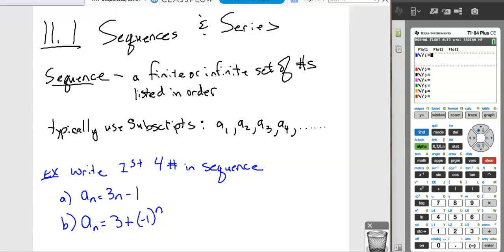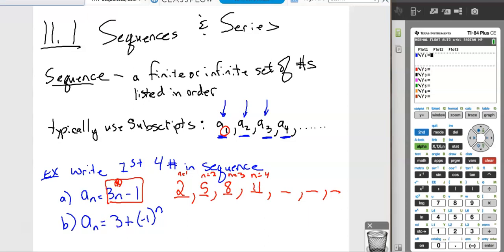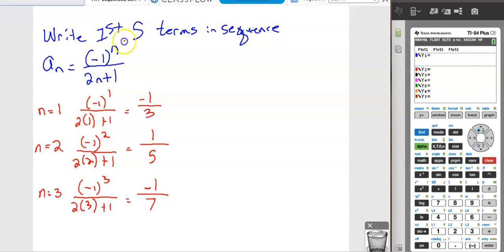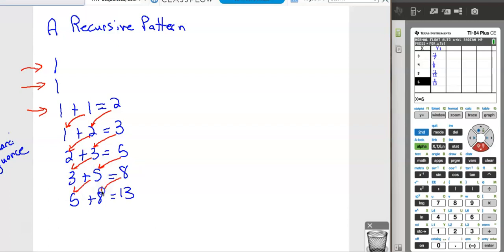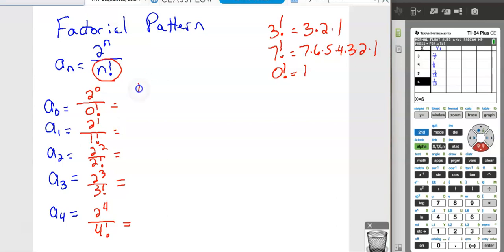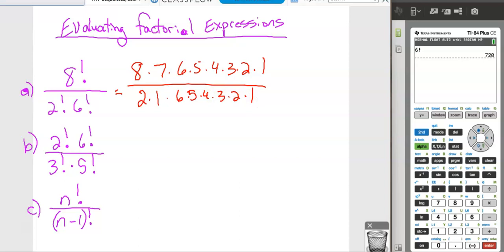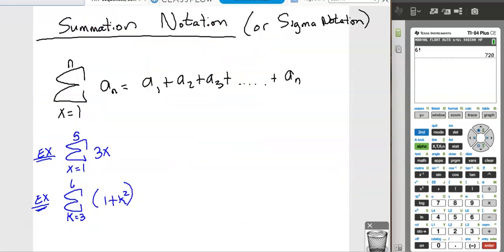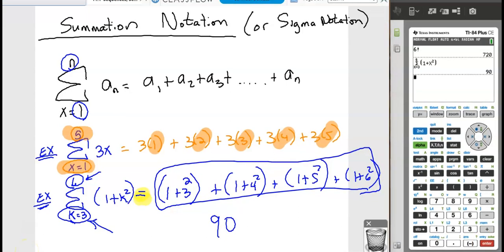Algebra3 Sequences,Series, & Summation